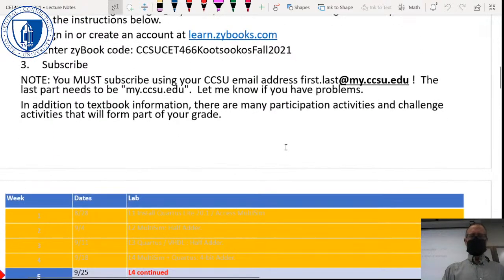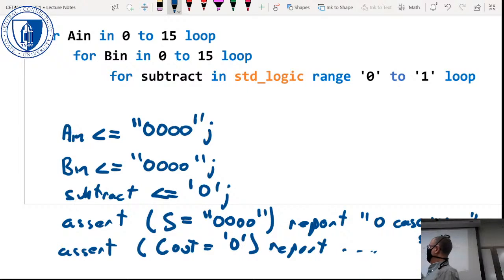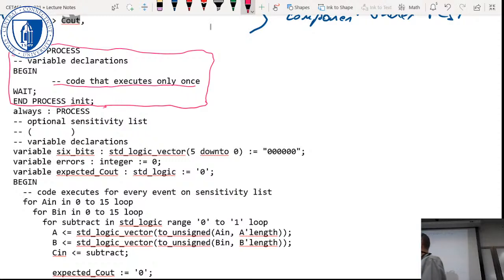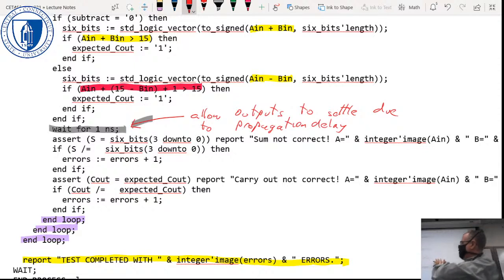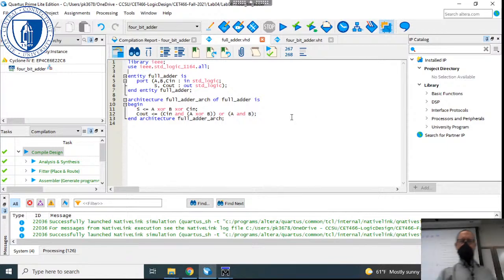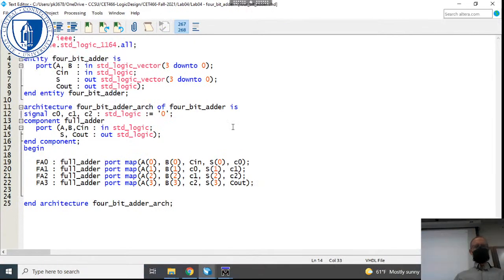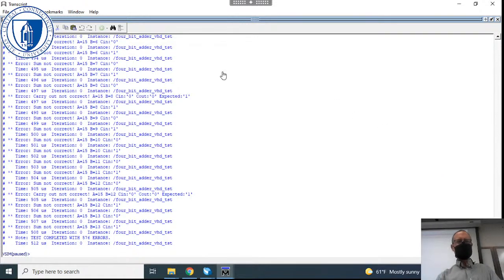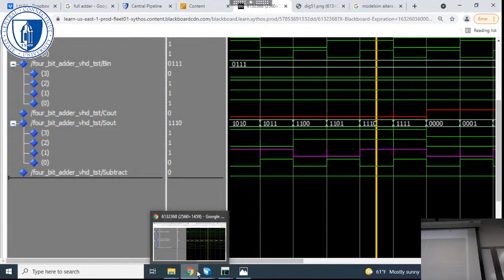CET 466 Lecture 05 2021/09/25